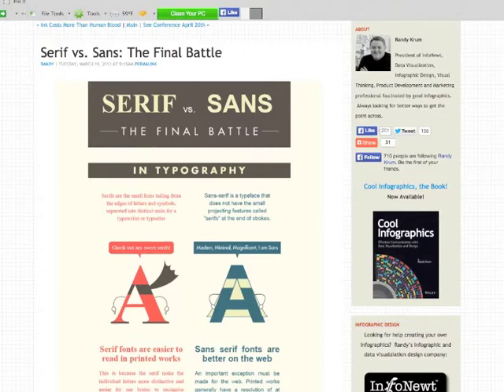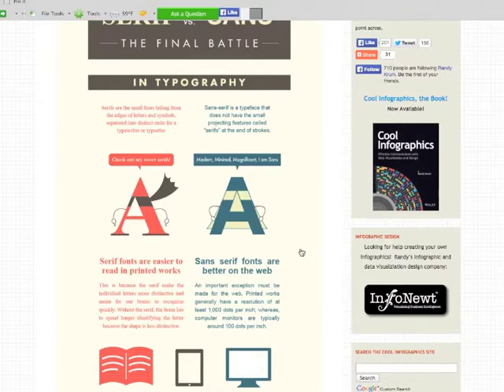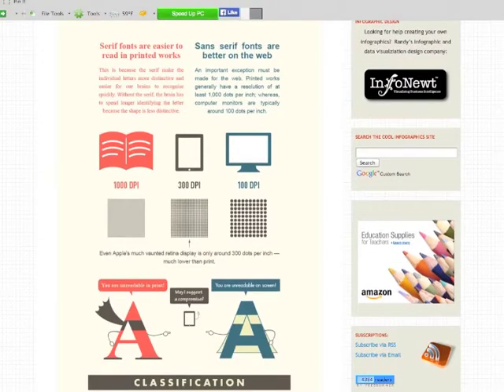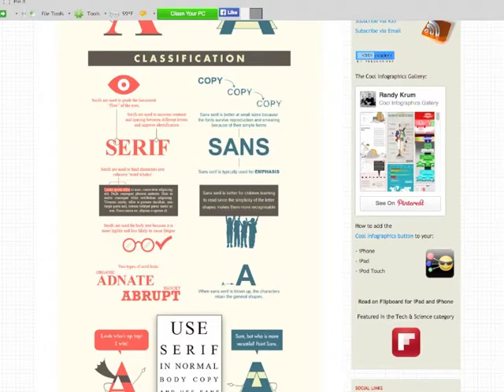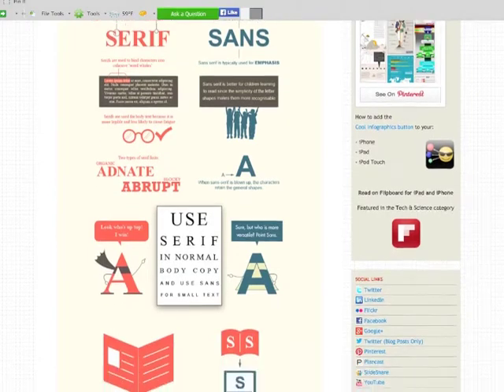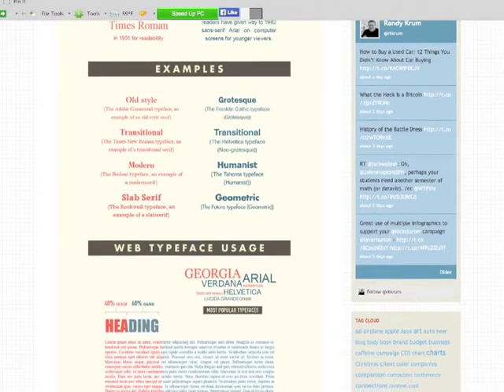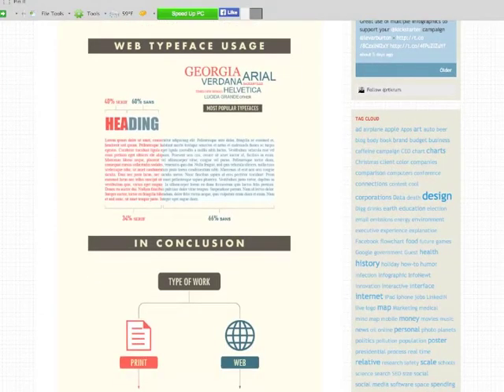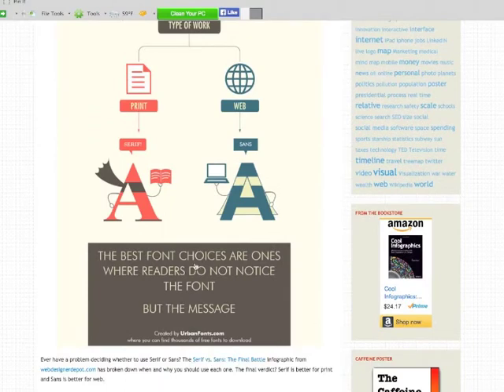DES113 Week 2 Video 4 Serif vs Sans Serif Type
serif and sans-serif fonts; differences and uses of each